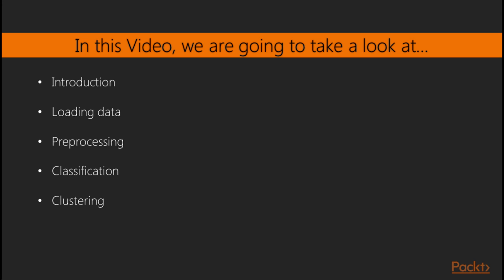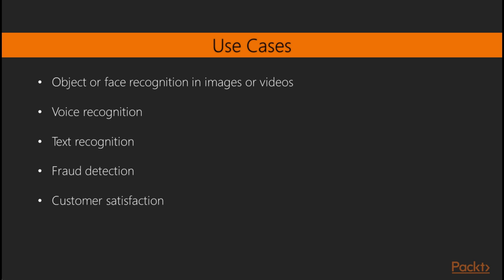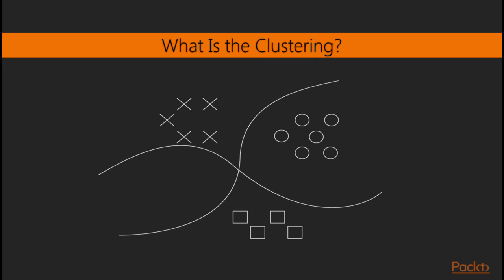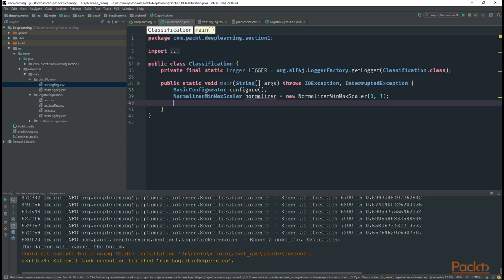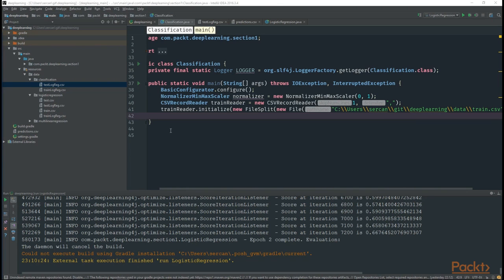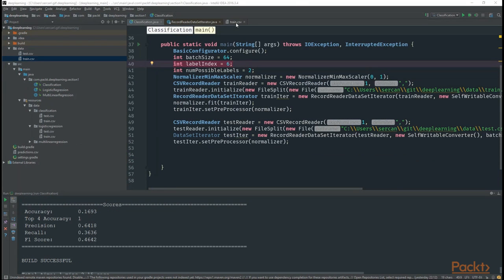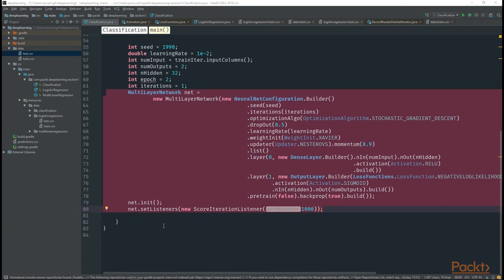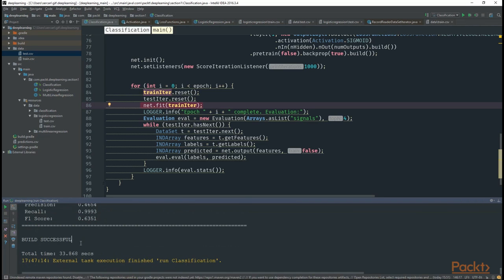Classification and Clustering in weka(abehe)